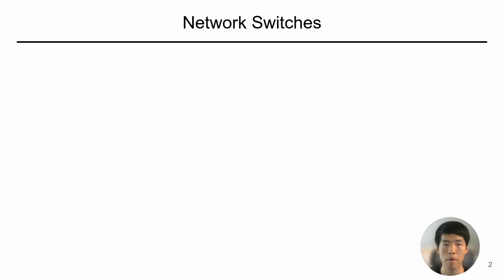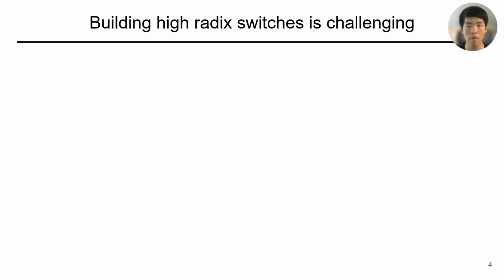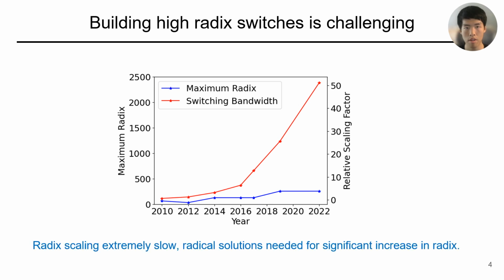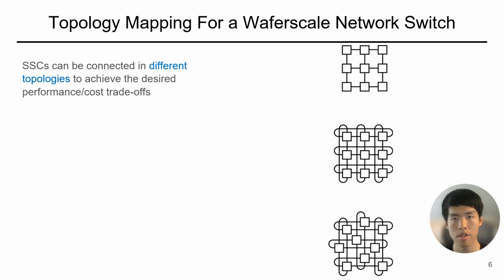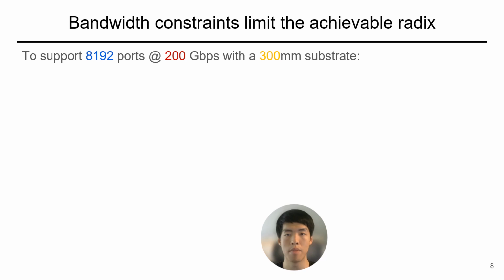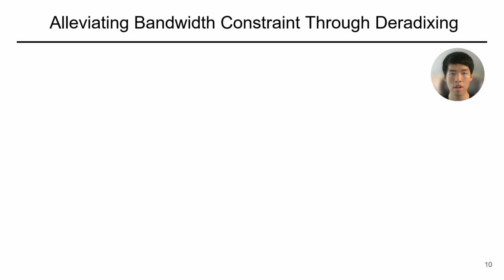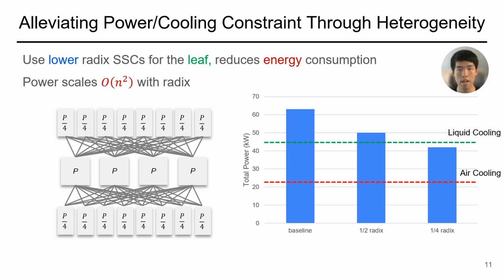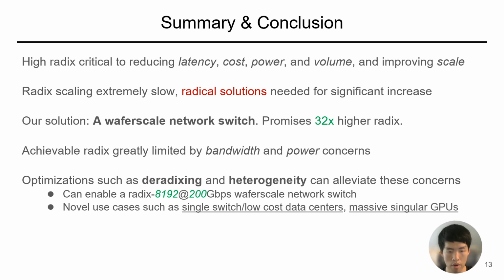Waferscale Network Switches (ISCA 2024)